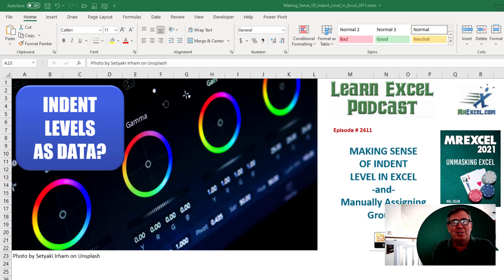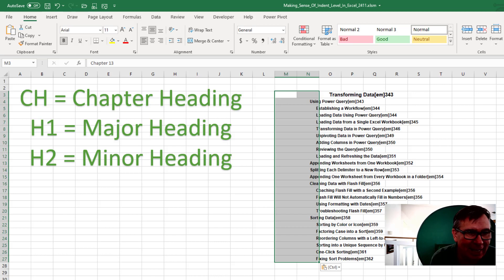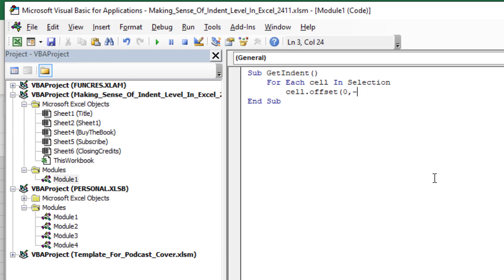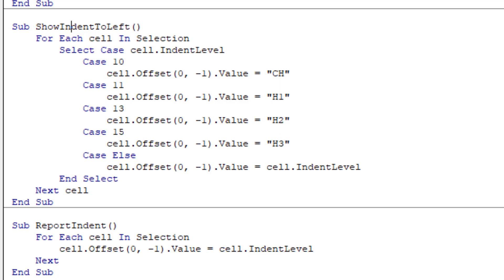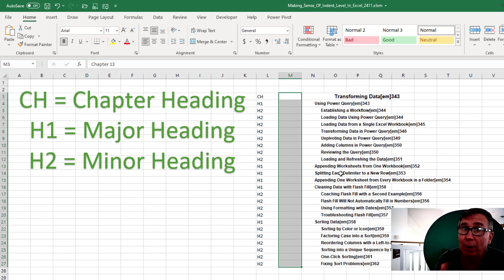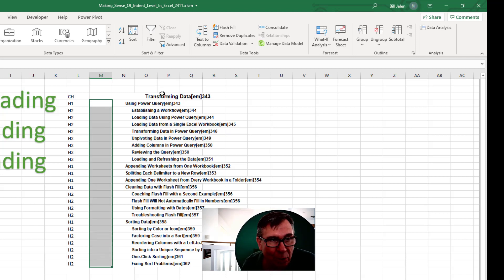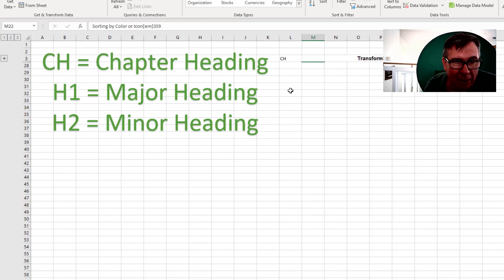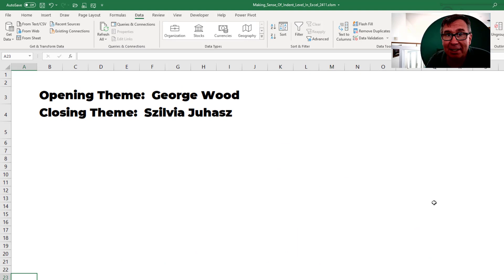Excel - Label Each Row Based on the Indent Level in Excel - Episode 2411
Microsoft Excel Tutorial: Turning Excel Indent Level into Labels for Hiearchy.

Welcome to episode 2412 of the MrExcel Podcast, where we dive into the amazing new feature in Excel - Track Changes! This feature is a game changer and I can't wait to show you how it works. It wasn't even on my radar until I received a note that it will be available for general use in June 2021. But guess what? I already have it and I am blown away by how cool it is.

So here's the deal - in order to use this feature, you need to save your file to OneDrive and then open it in Excel Online. From there, you will see a new option to "See all of the Changes" on the Review tab. And let me tell you, it's mind-blowing. You can see all the changes made to the file, even if it was saved the day before. It's like having a complete history of your spreadsheet at your fingertips.

But wait, there's more! You can also filter the changes to see only those made in a specific workbook, sheet, or range. And if you want to know when a particular cell was changed, you can simply right-click and select "Show Changes" to see the history of that cell. This feature is a game changer for tracking and reviewing changes made to your Excel files. And the best part? It's available in Excel Online, so even if you primarily work in Win32, you can still access this amazing feature.

But be warned, this feature may make your manager a little too happy. They will be able to see every single change and mistake you make in the spreadsheet. But hey, at least you can show them the complete history and how you fixed it, right? And just when you thought it couldn't get any better, this feature also makes my book, MrExcel 2021, a little obsolete. But don't worry, I'll be updating it to include this amazing new feature. So make sure to hit that "I" in the top right corner to stay updated on all the latest Excel tips and tricks.

(0:00) Problem Statement: Indent Level in Excel as Data
(0:31) 3 levels of indenting in data from Word
(0:49) Add a VBA Macro with .IndentLevel
(1:43) Better VBA macro to label rows based on Indent
(2:11) Manually grouping rows in Excel into a hierarchy
(3:16) Using Group & Outline buttons in Excel
(3:38) Clicking Like really helps the algorithm

Today, Bill has data where the amount of indent is telling him some data. He shows how to use VBA and IndentLevel to add a column of data showing the indent level.

Then, a second technique, using the Group button on the Data Tab to make an outline view in Excel. This is like creating a hierarchy.

This video answers these common search terms:
can you group rows in excel
excel how to group rows
how group rows in excel
how indent in excel
how indent in excel cell
how to collaps rows in excel in groups
how to collapse rows in excel in groups
how to create group rows in excel